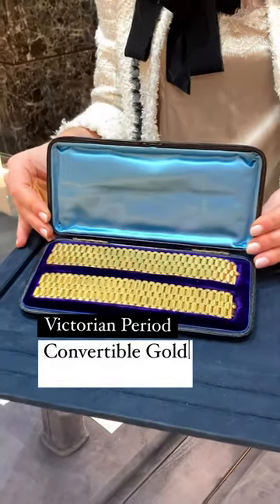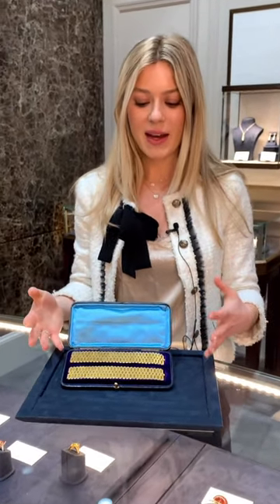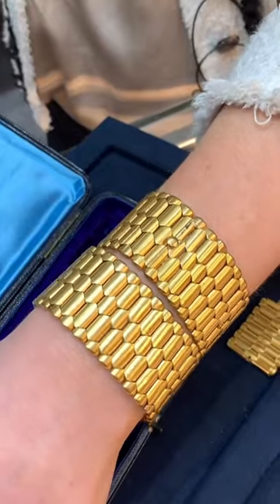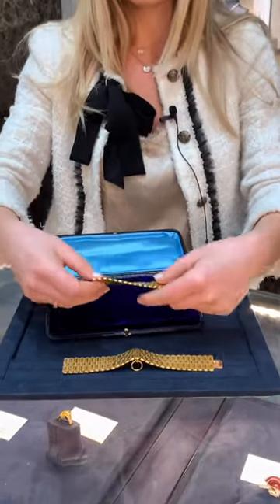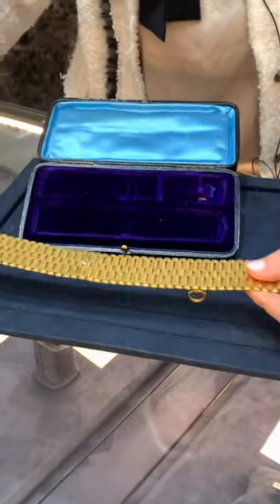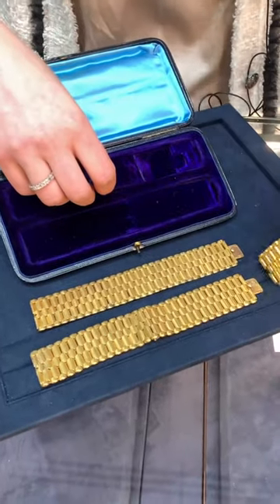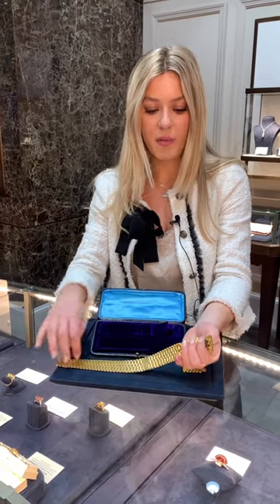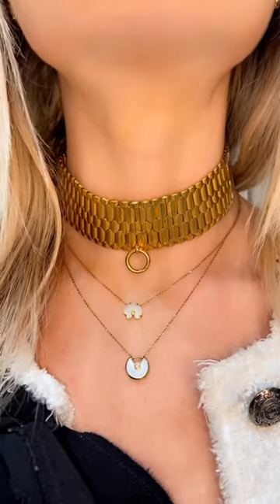Convertible Gold Bracelets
This 19th-century 18K gold bracelet set showcases an ingenious convertible design, offering multitudes of styling options. Exquisitely crafted, the classic linked bracelets lay gracefully across the wrist, and a hidden bale beneath offers the possibility of adding a pendant to the golden creations. A matching extension is held in a beautifully concealed compartment within the original lined box, allowing for the bracelet to transform into a necklace and extended at will.